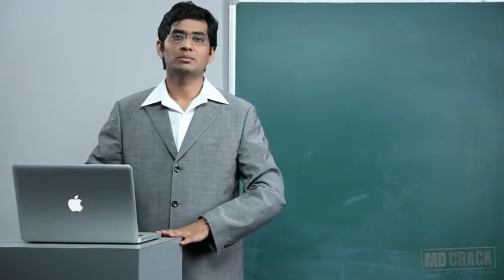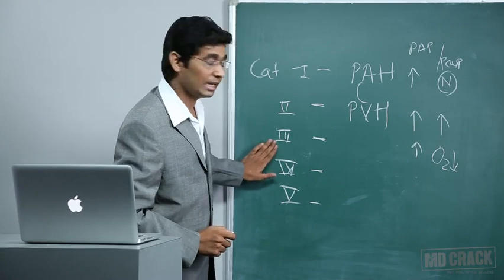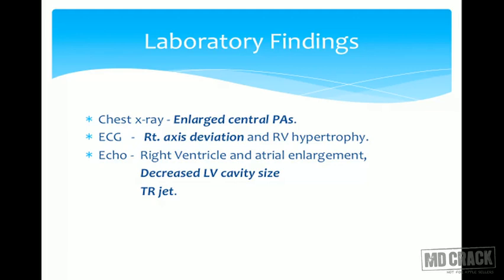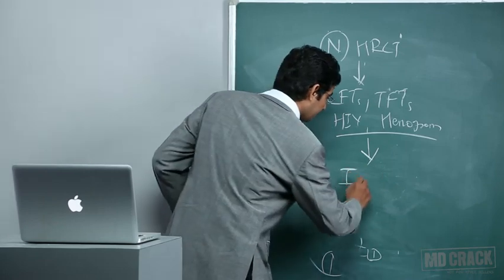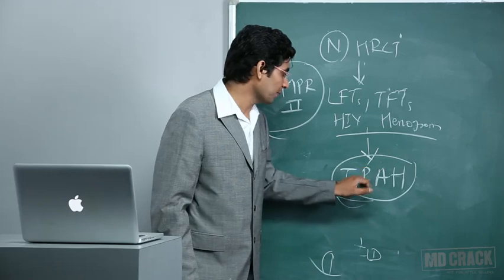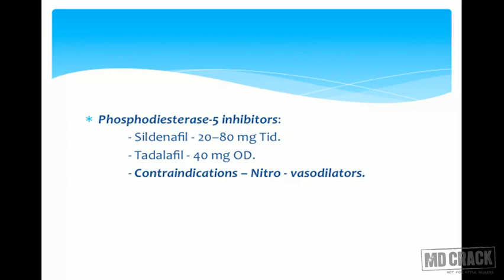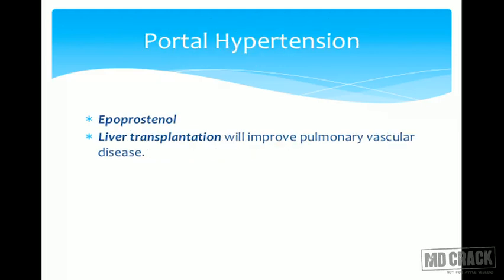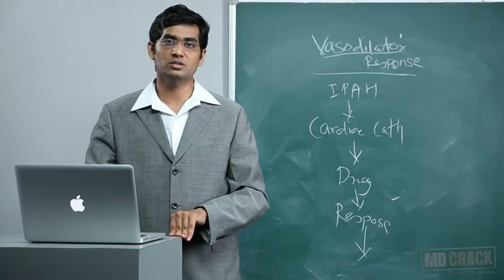MEDICINE: PULMONARY HYPERTENSION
In this video of MEDICINE: PULMONARY HYPERTENSION following concepts are discussed:

Category
Clinical features
LAB findings
Algorithm - Patient with unexplained PH
Pulmonary Arterial Hypertension
Treatment

Prostacyclins

Conditions associated with Pulmonary Hypertension
Congenital systemic to pulmonary shunts
Portal hypertension
Anorexigens

Pulmonary venous hypertension
Pulmonary venooclusive disease
PH associated with lung disease
Chronic thromboembolic PH